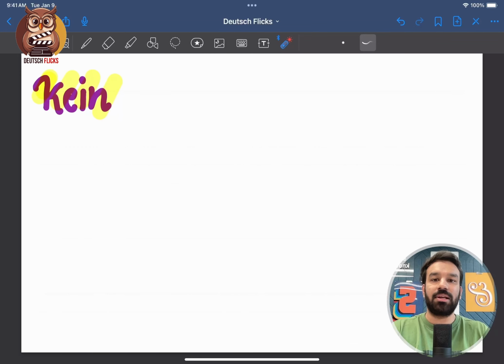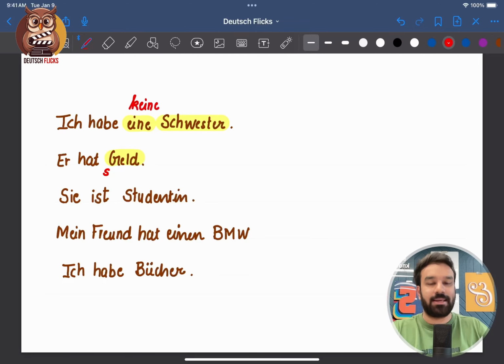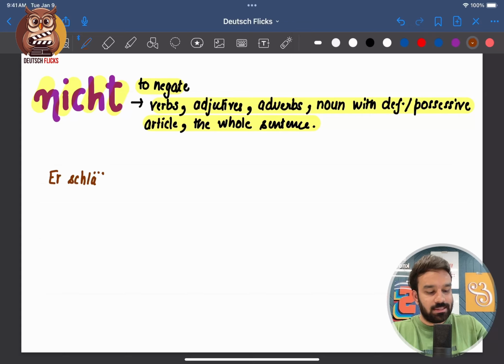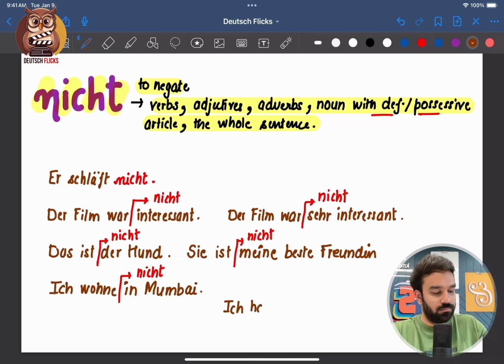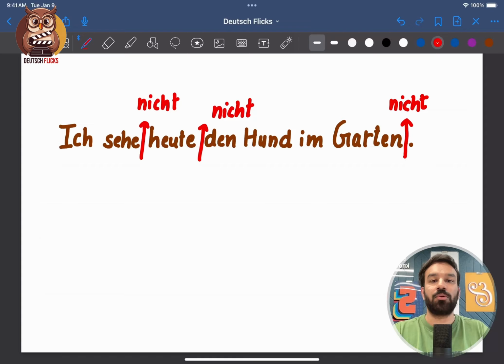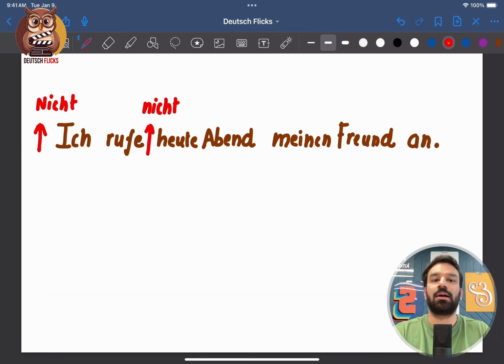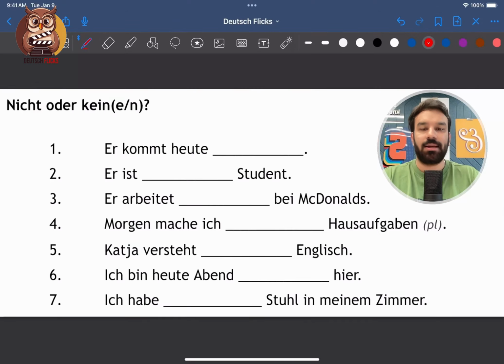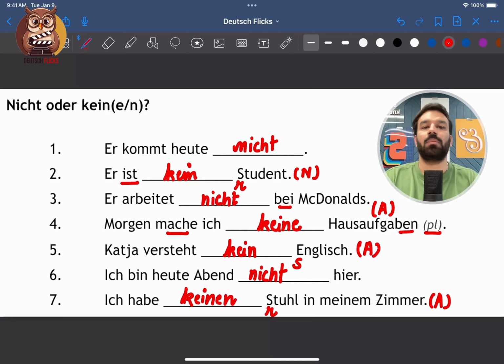#38 Kein vs Nicht in German | Difference, Rules, Position of “nicht” & Examples | A1-A2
🟢 Still confused about when to use nicht or kein in German? 😵
Or why sometimes it’s Ich habe kein Geld but other times Ich bin nicht müde?

Don’t worry – today we’re clearing up this confusion once and for all, the Deutschflicks way! 🎯💡
By the end of this video, you’ll know exactly when to use kein and when to use nicht, how to place nicht correctly in a sentence, and how the meaning changes depending on its position. We’ll also go through the most common mistakes German learners make — and how to fix them instantly! 🚀

💡 What You’ll Learn Today:

✅ The key difference between nicht and kein (with easy rules)
✅ How to negate nouns, verbs, adjectives, and adverbs correctly
✅ How the position of “nicht” changes sentence meaning
✅ Common learner mistakes and how to avoid them
✅ Practice quiz with answers at the end 🎯

👉 Quick Challenge:

Translate this into German using the correct negation:
“I don’t like reading books.” 📚

Write your answer in the comments – I’ll heart the correct ones! ❤️

⏱️ Timestamps:

0:00 Introduction
0:25 KEIN
5:25 NICHT
15:00 Position of NICHT (how meaning changes)
27:07 Practice Exercise
27:32 Answers